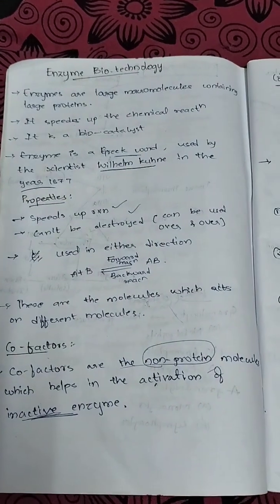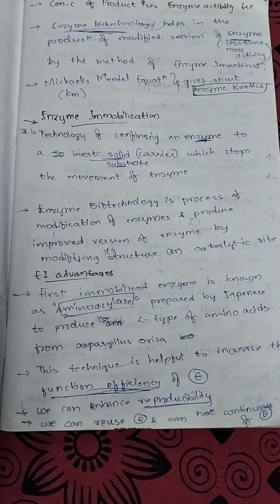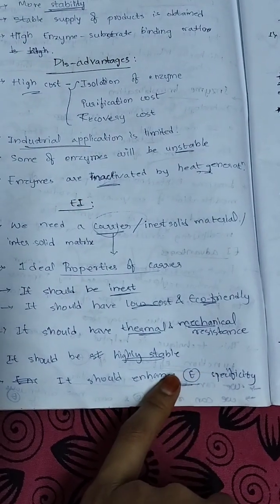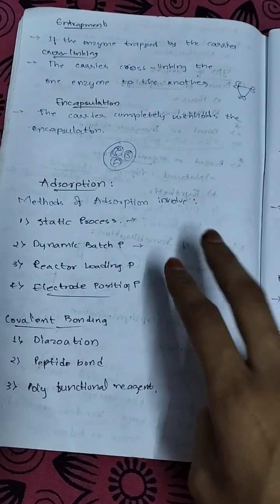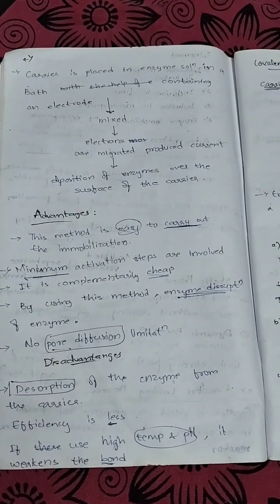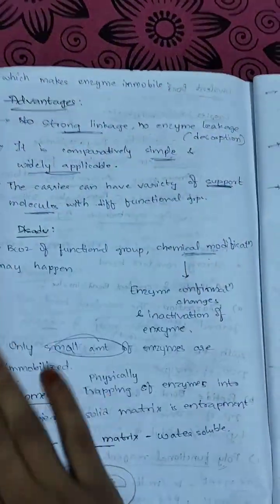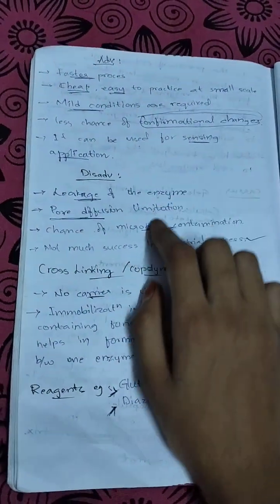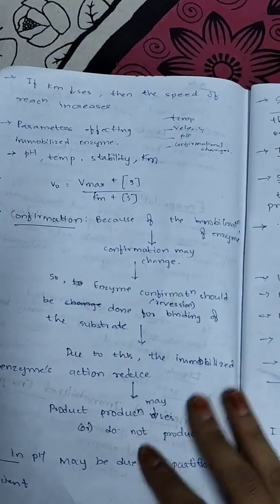UNIT - 1 : Enzyme Immobilization